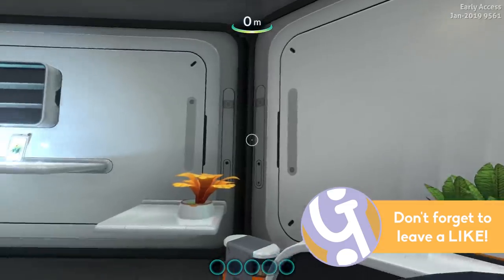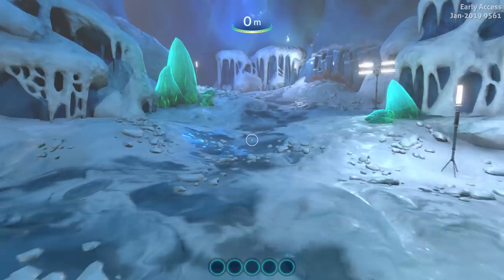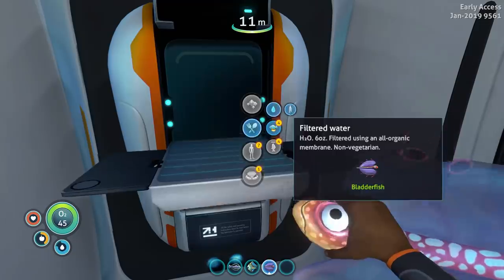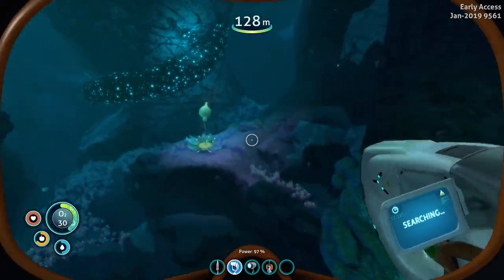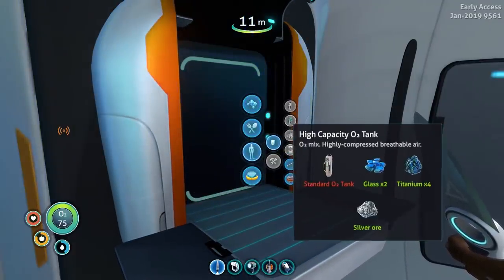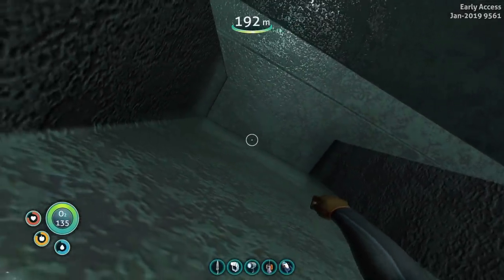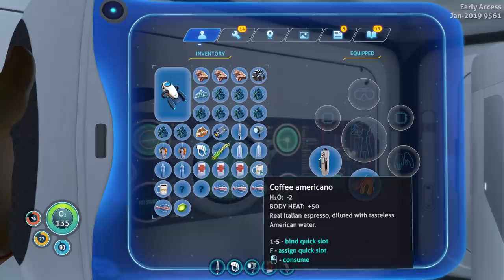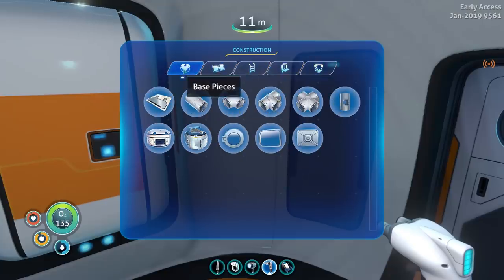🐧 Subnautica Below Zero First Look | Let's Play Subnautica Below Zero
Subnautica returns with it's first Expansion, Below Zero! This DLC features a completely new story on the alien planet... It's gonna get chilly!